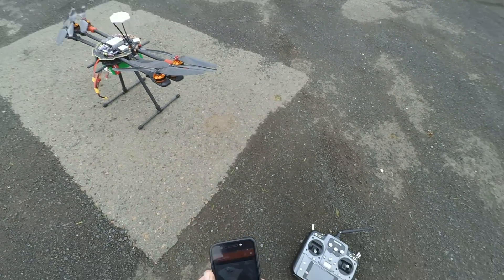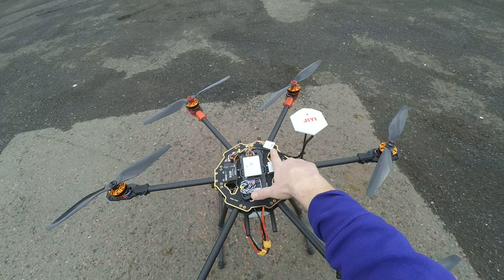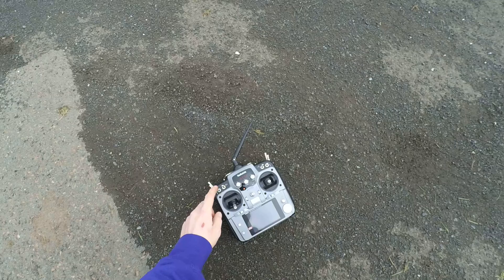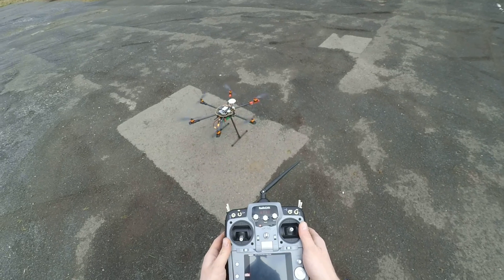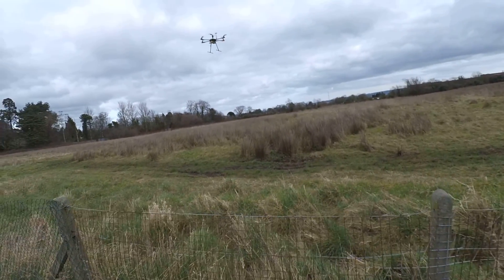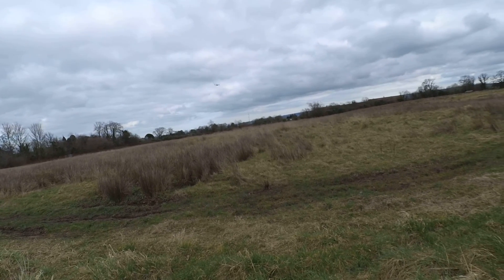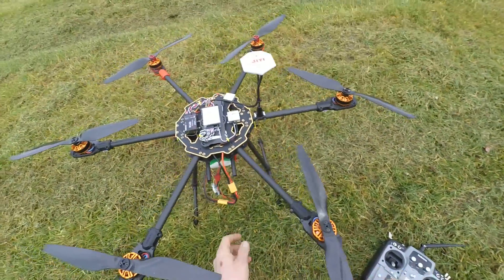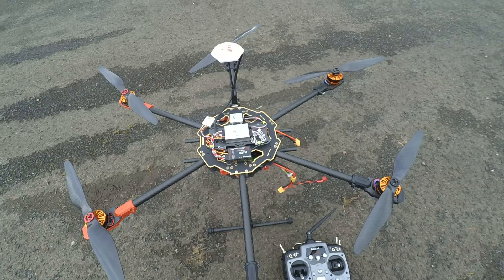JIYI P2 PRO F.C. FIRST EVER FLIGHT ON MY TAROT 680 PRO BUILD. AMAZING, VERY STABLE.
OK so this is my new tarot build, i had this hex flying before on APM2.8 but wanted something specific for multirotor use, i decided from there and went with the JIYI P2 pro flight controller, i was so nervous as this was my first ever flight using a controller other than APM. WOW the results are amazing, i was shocked at how stable it flew, i never ajusted any gains etc just programmed, calibrated the accelerometer, calibrated rc input, voltage etc, and this is the result.

i plan to use this build for aerial footage, and think i have gone with a good choice here on this one.  so happy.  stil lots of work to do but the basic machine is flying and now from here i can progress to more things like telemetry for waypoint flying and get my camera etc all moun ted.

hope you enjoyed as much as me. my heart was in my mouth!! yeeeeoooooooooo!